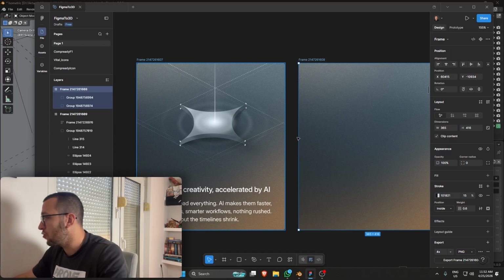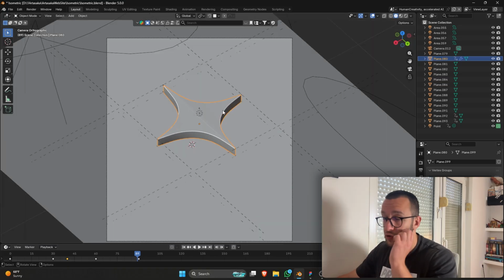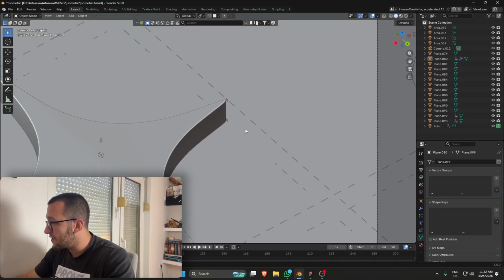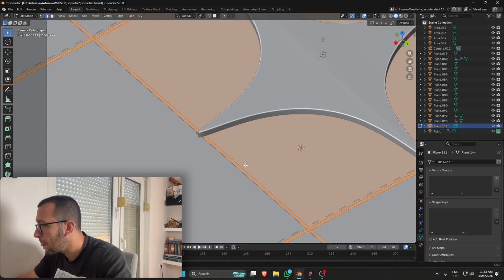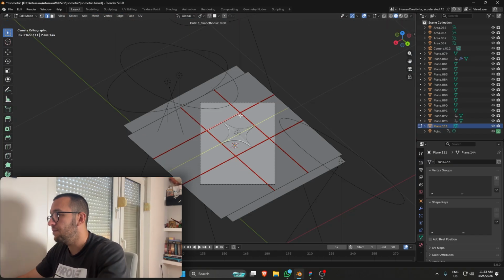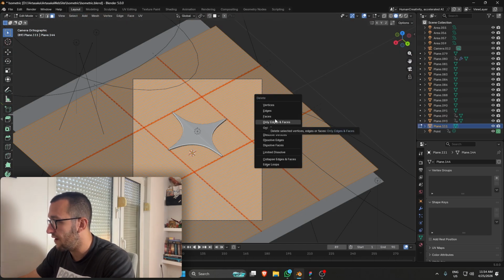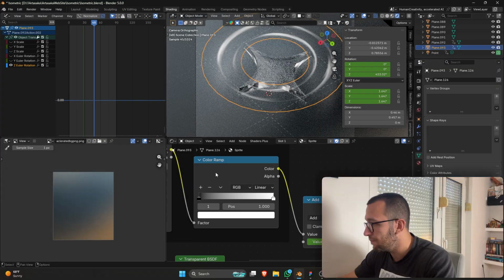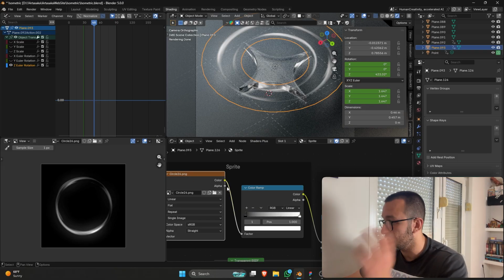3D Animation Breakdown - Glass Object on Gradient Background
I go over the techniques I used to create this 3D Animation that will go into a Bento section on Artasakas new website (the agency I work with).

If you found this remotely interesting or insightful I would appreciate you following me on X